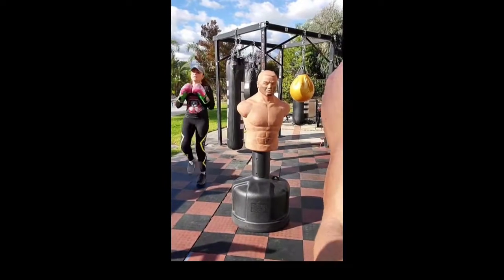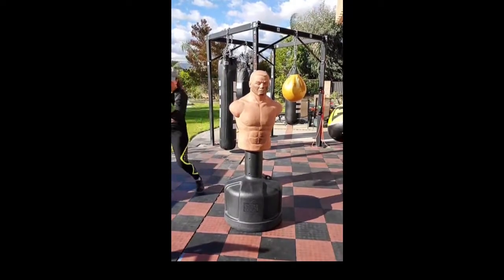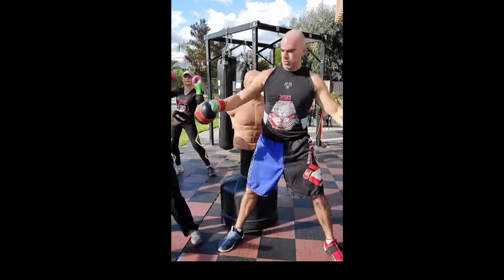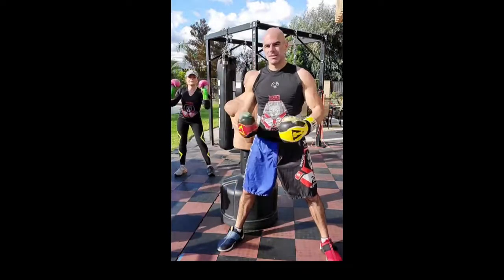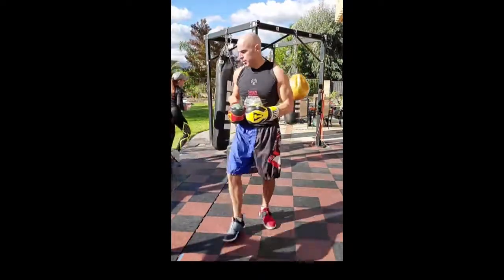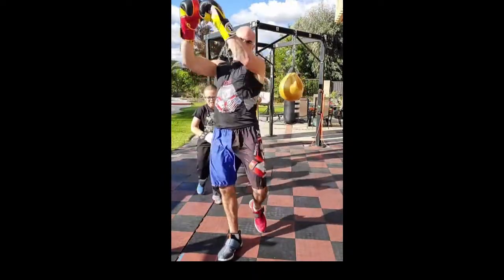Stay on-green into your morning routine! Get sweat, be healthy. No Excuses!